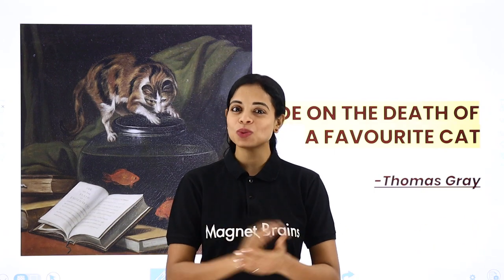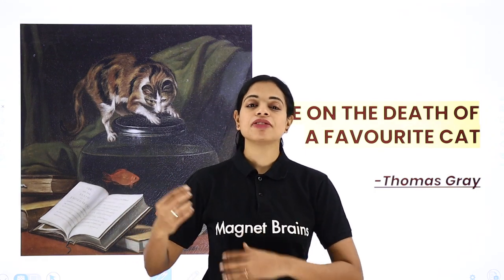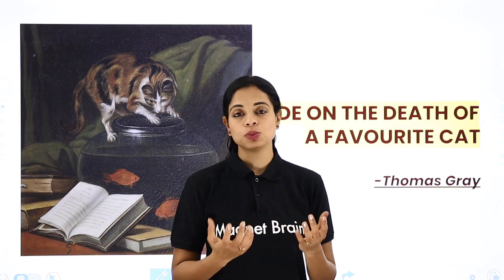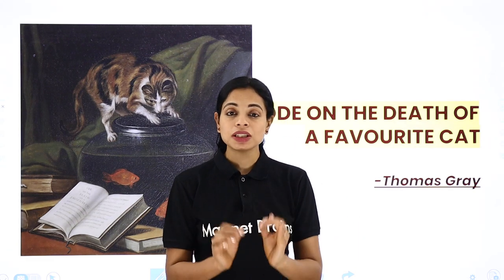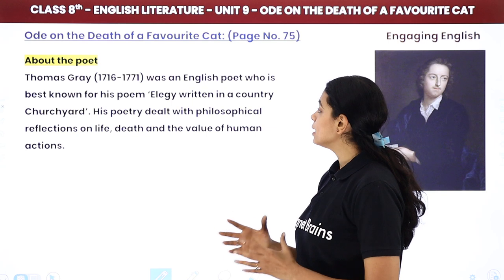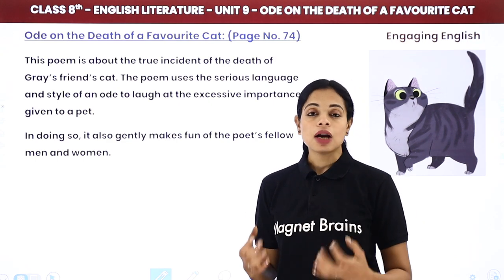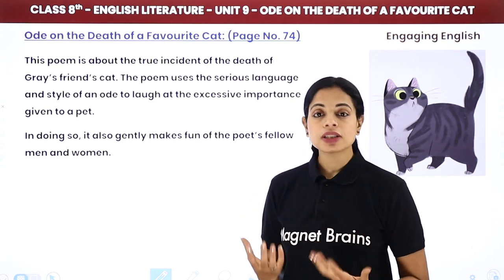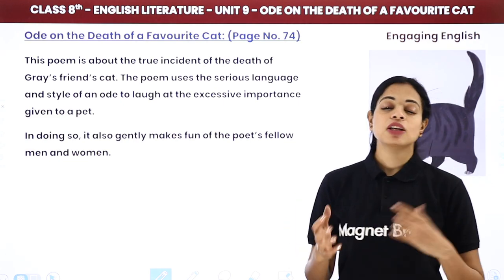Engaging English Class 8 Unit 9 | Ode on the Death of a Favourite Cat Explanation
✔️ Class: 8
✔️ Subject: Engaging English (Collins)
✔️ Chapter: Ode on the Death of a Favourite Cat
✔️ Topic Name: Ode on the Death of a Favourite Cat Explanation
✔️ Topics Covered in This Video: Explanation of Ode on the Death of a Favourite Cat From Engaging English Class 8 Unit 9